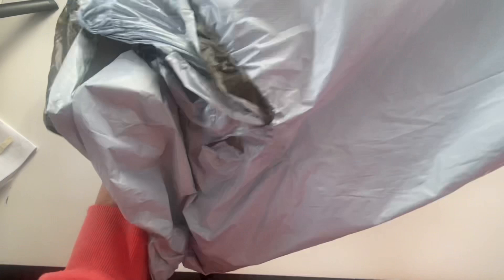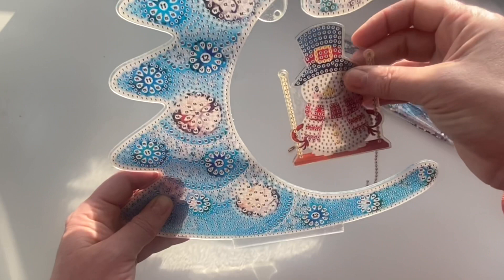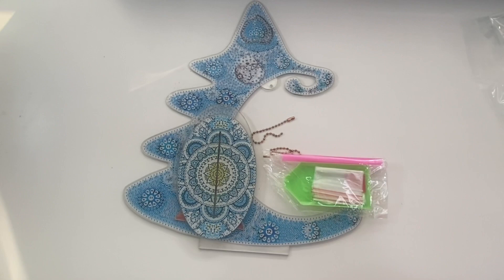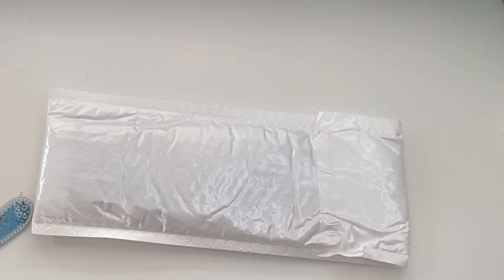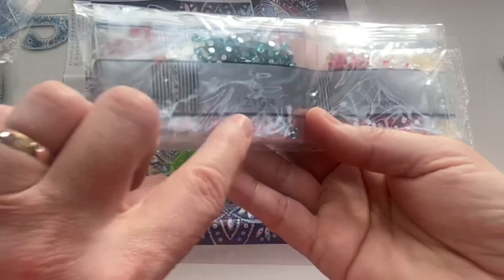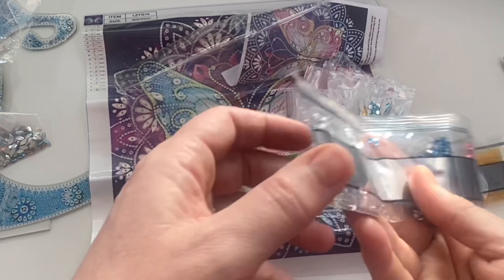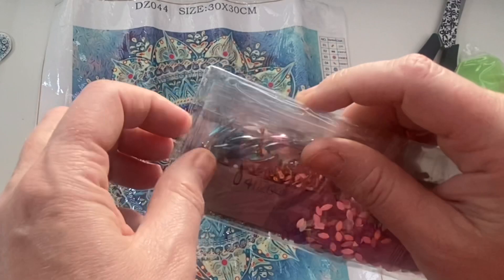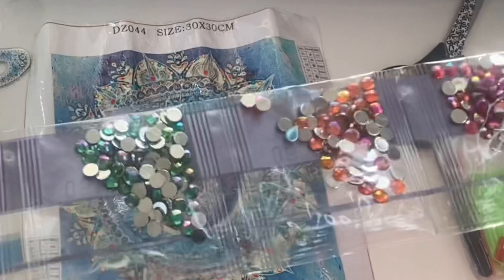DIAMOND PAINTING UNBAGGING - ONE DAY SAVING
It’s been a while since I unbagged any diamond paintings on my channel.

These have very kindly been sent to me from One Day Saving …. Links to the website and products are below.

Thanks for continuing to support me xxx